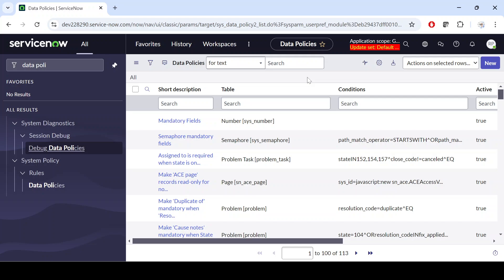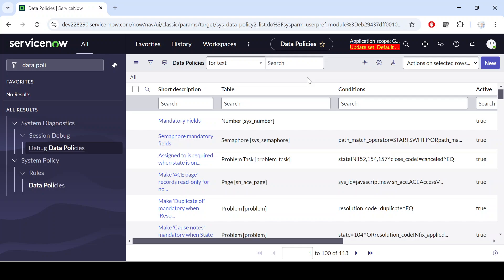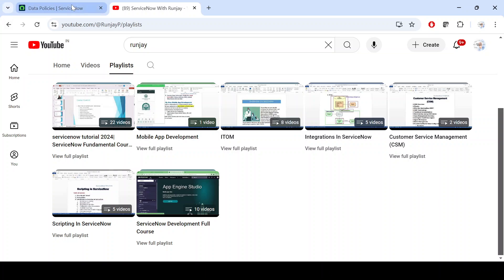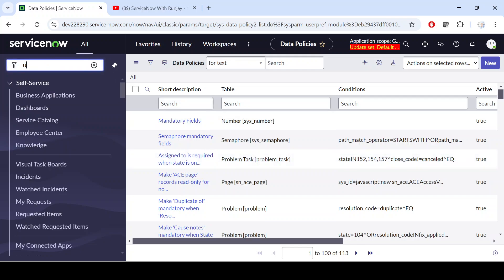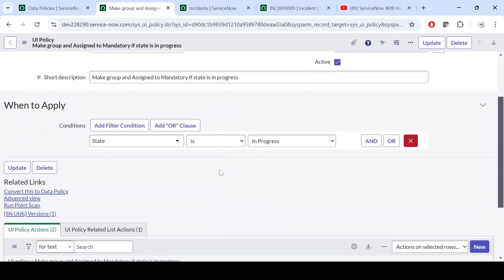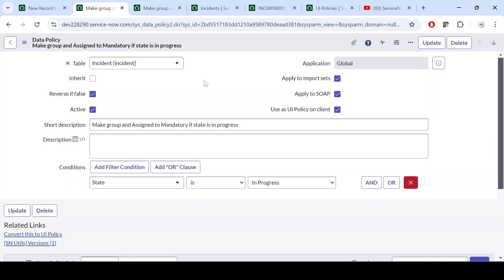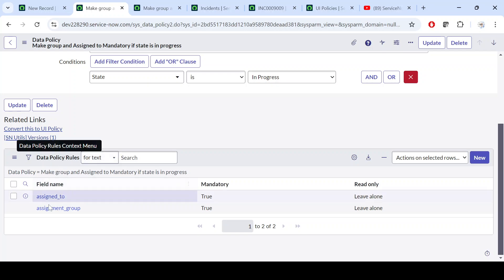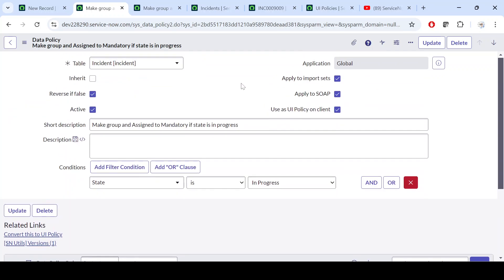Data Policy | Data policy in ServiceNow | Data policy Vs UI Policy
Part 25. Data Policies in ServiceNow ensure that data meets specific conditions and rules before being saved

Key points about Data Policy which i had explained in the video.
1. Server-side validation and enforcement.
2. Applies to all data input methods.
3. Ensures mandatory and read-only fields.
4. No-code, easy-to-configure solution.
5. Helps maintain data integrity.
6. Ideal for ensuring consistent rules across different input methods (UI, imports, APIs).

Thanks,
Runjay Patel